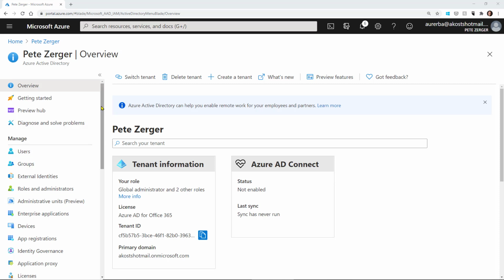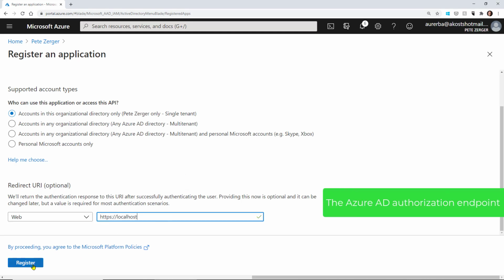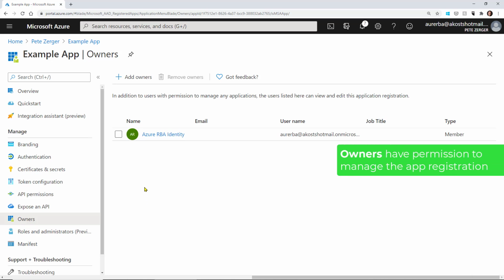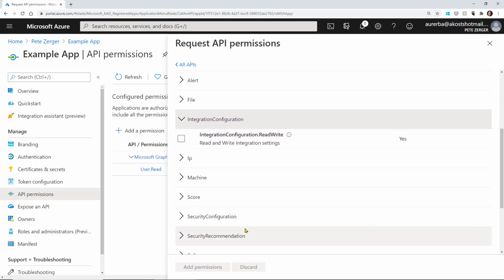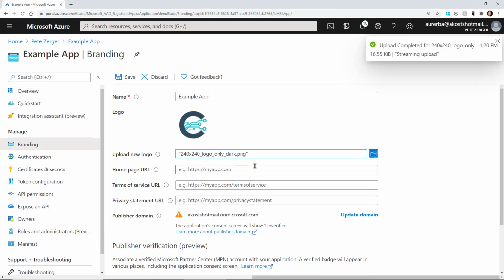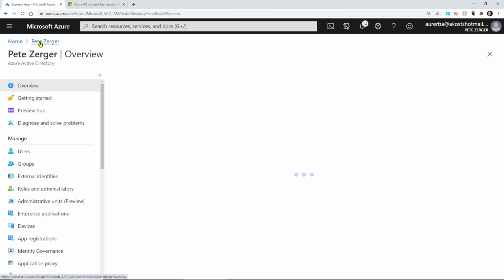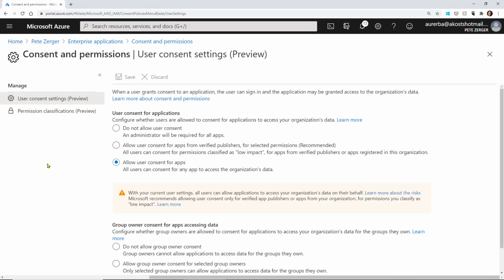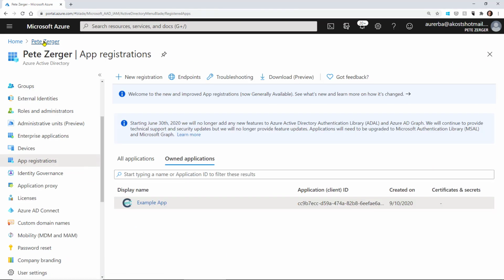Azure AD App Registration in Plain English (Exam Prep FAQs)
App registration in Azure Active Directory is a frequent source of questions from Azure admins and those preparing for Microsoft certification exams. In this video, we'll walk through configuration of an app registration in Azure AD, explaining key concepts clearly and concisely along the way.